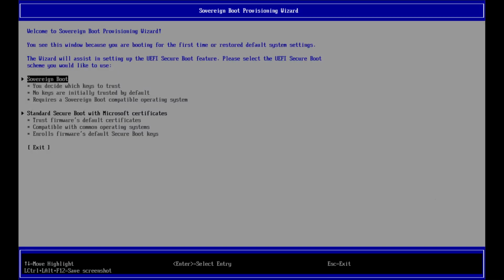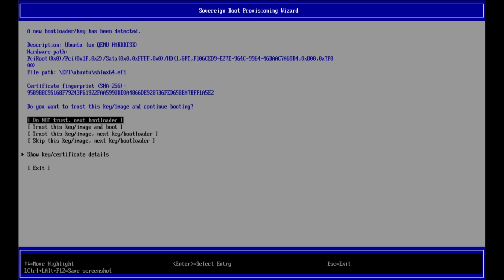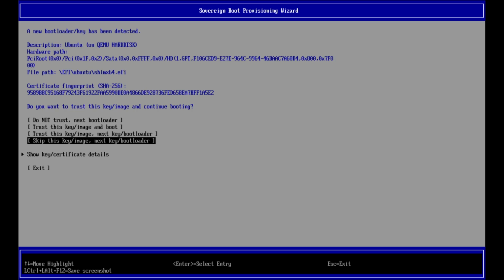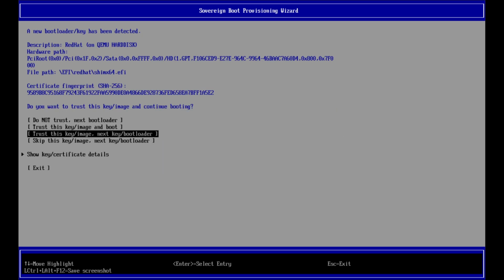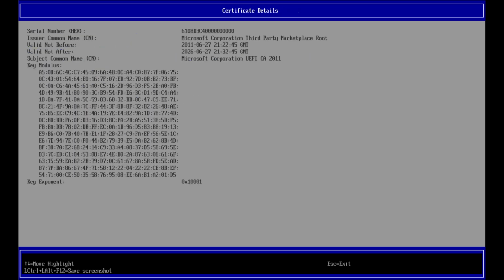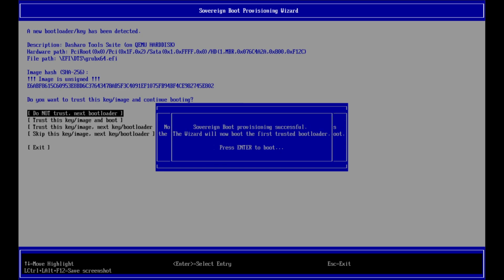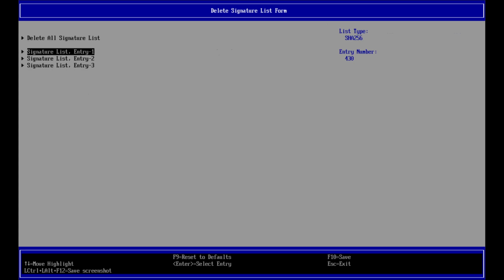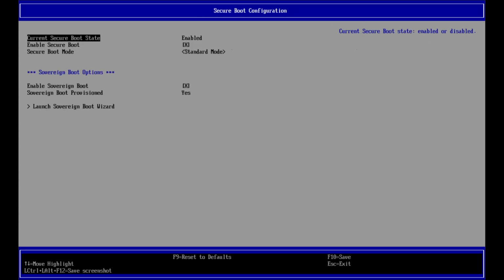Sovereign Boot Wizard RC2 Demo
Tired of reading tons of papers and specifications to get your UEFI Secure Boot right? Don’t want to trust Microsoft’s UEFI Secure Boot chain? Sovereign Boot Wizard comes to the rescue. Say “good bye” to all problems with UEFI Secure Boot configuration and provisioning. Sovereign Boot Wizard will do everything for you and give seamless experience in setting up a trusted key database.